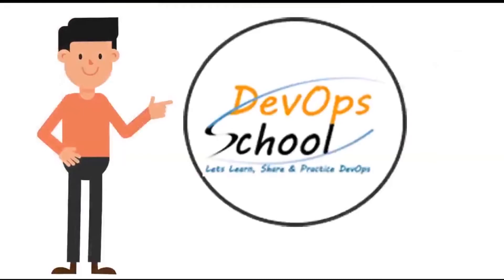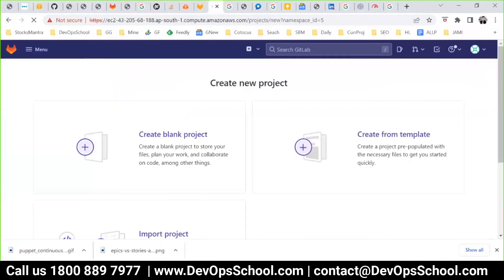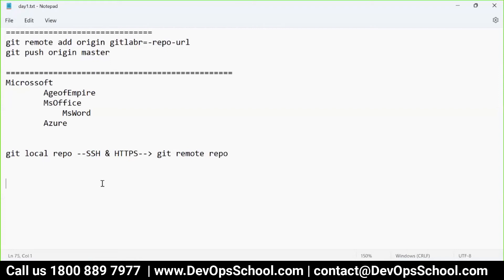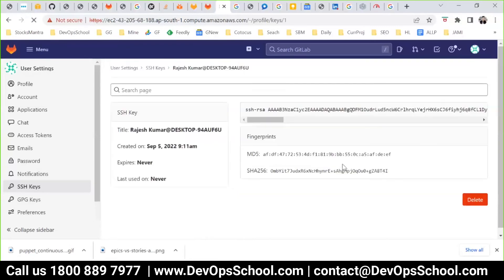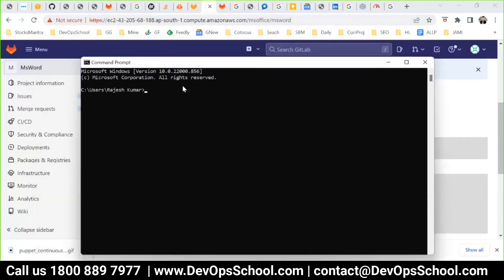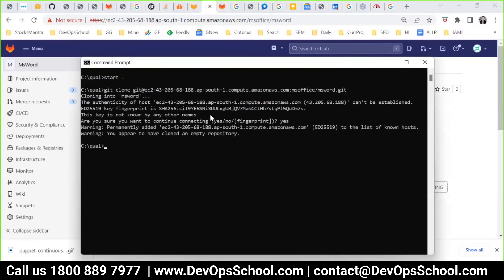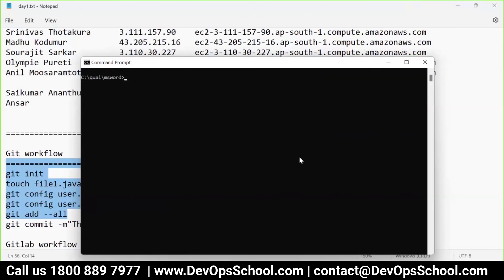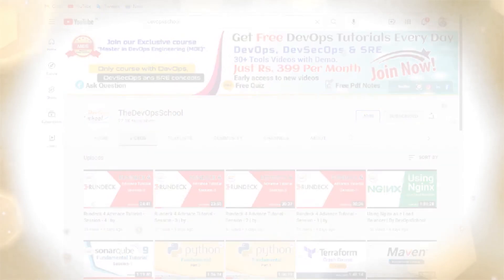GitLab Tutorials - Session - 6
In this video tutorial, we are going to teach you about Gitlab.
After going through this tutorial I promise you that the concept and understanding of the GitLab will be absolutely clear to you.

How to join Channel Membership:-
- Private video is only available for 1199 Plan.

Top 10 Certifications in the world
1. DevOps Certified Professionals (DCP)

2. Site Reliability Engineering Certified Professionals (SRECP)

3. DevSecOps Certified Professionals (DSOCP)

4. Master in DevOps Engineering (MDE)

5. Kubernetes Certified Administrator & Developer (KCAD)

6. GitOps Certified Professional (GOCP)

7. Master in Observability Engineering (MOE)

8. MLOps Certified

9. DataOps Certified Professional (DOCP)

10. AiOps Certified Professional (AIOCP)